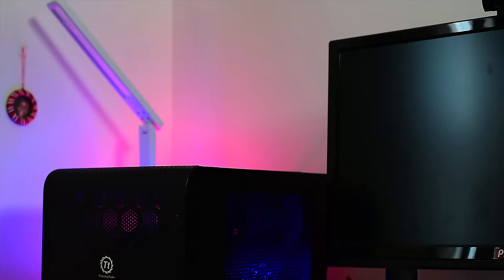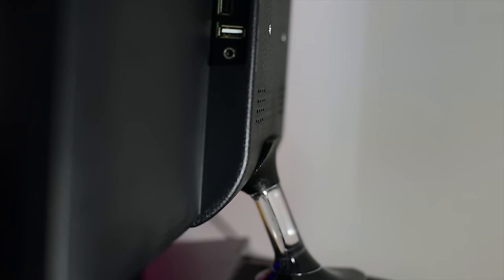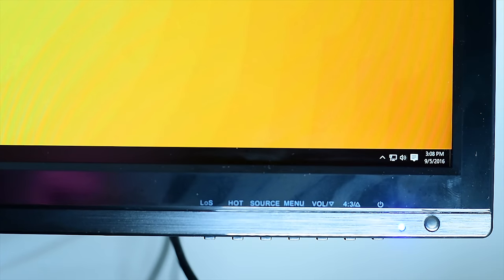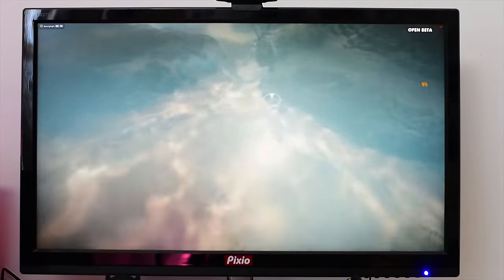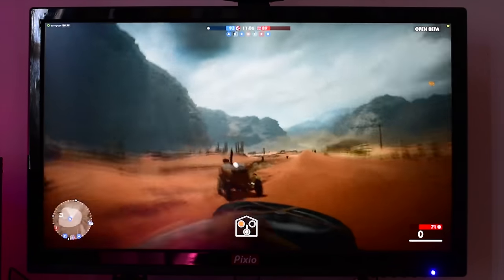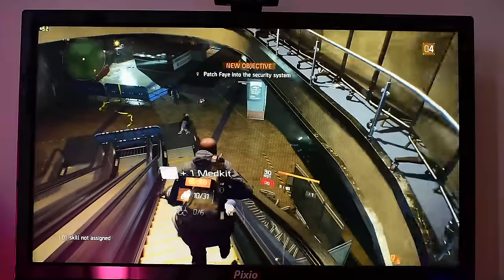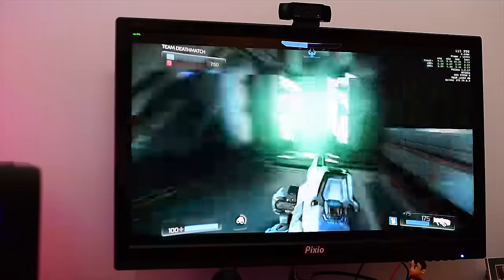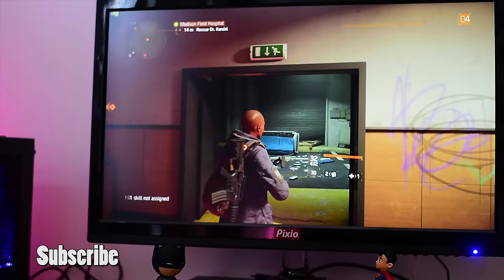Pixio PX277 27-inch 144Hz IPS Gaming Monitor!!!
Today we check out a 27'-inch IPS display freesync monitor with a 1440p resolution,  from a company called PIXIO that is less than $400. How good is it you ask???

Pixio PX277